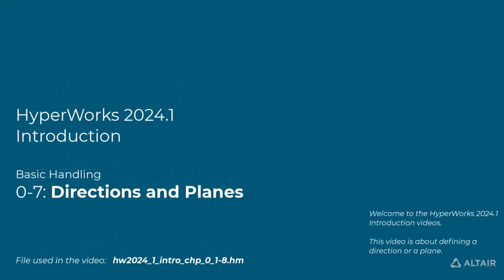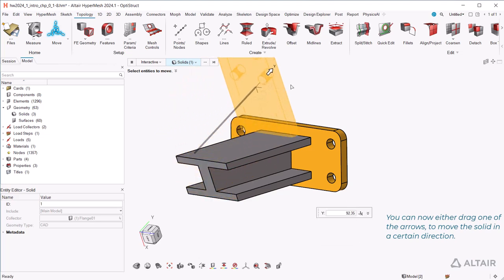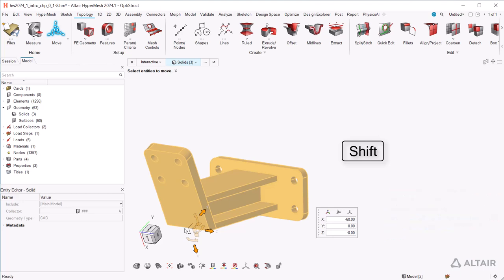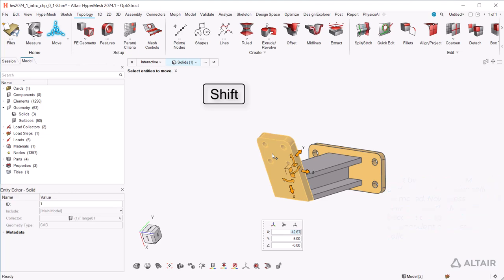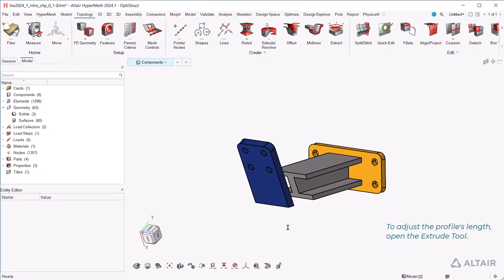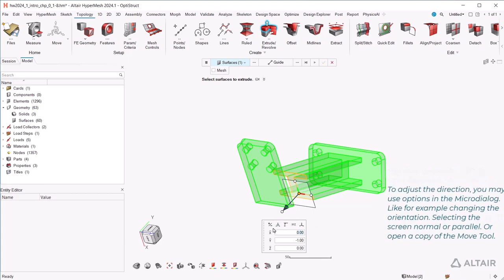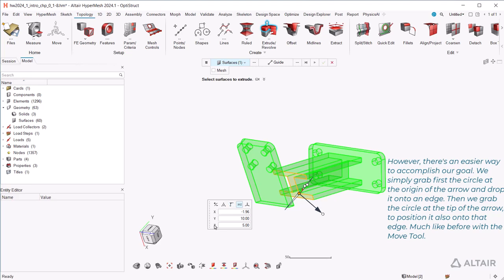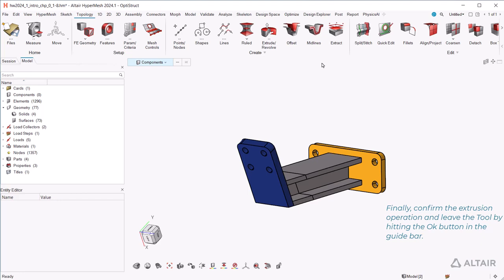HyperMesh 2024.1 Introduction 07 - Defining a Direction or a Plane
This video is about defining a direction or a plane. You will see how to use the direction definition in the Move tool, and in the Vector tool.

Topics handled:

- Move Tool
- Direction/Vector/Plane tool
- Extrude Tool

You can follow it in HyperMesh yourself with the input file which you can download from the Altair Community:

For more details about HyperMesh, please review our dedicated e-learning courses:
Getting started: